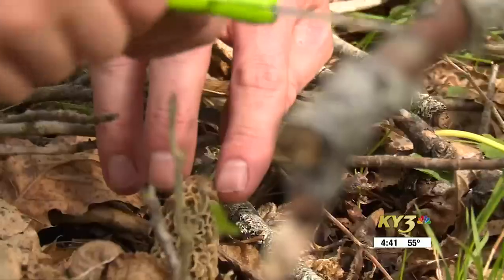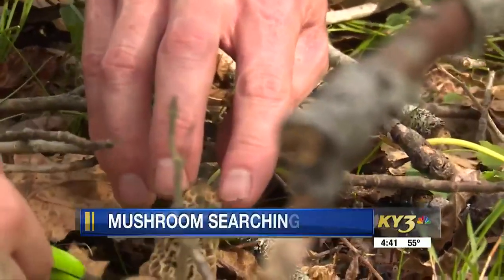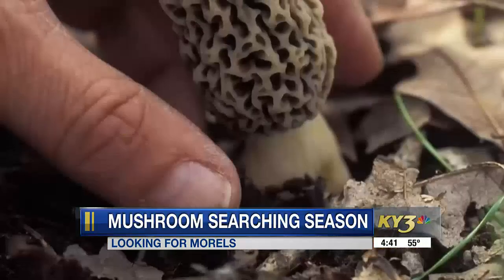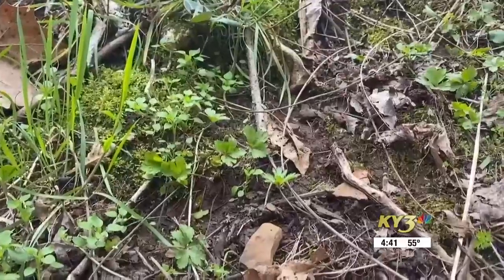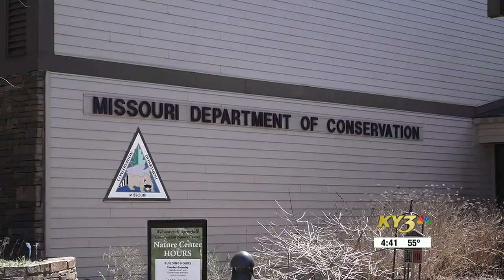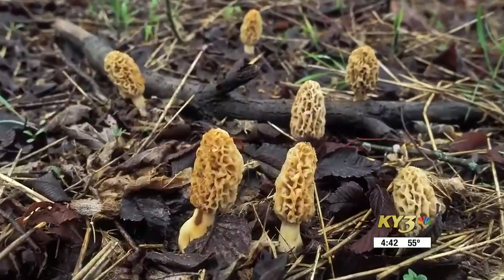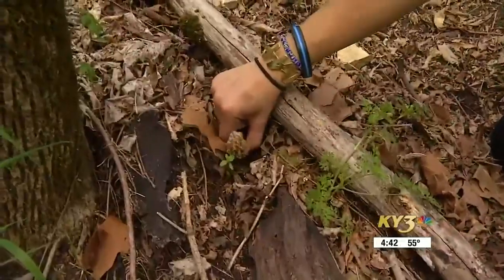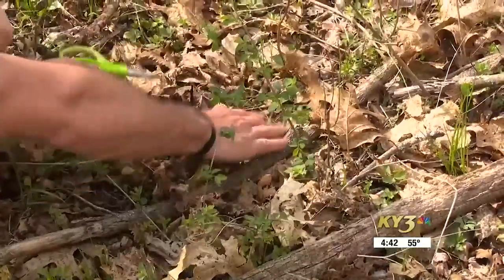Morel hunting season getting underway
Early spring is the time to look for these tasty mushrooms